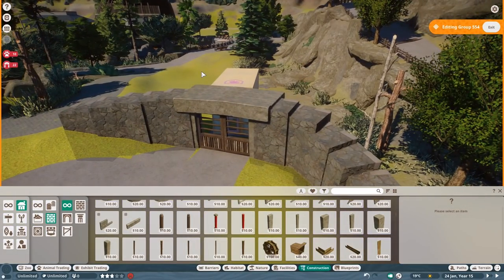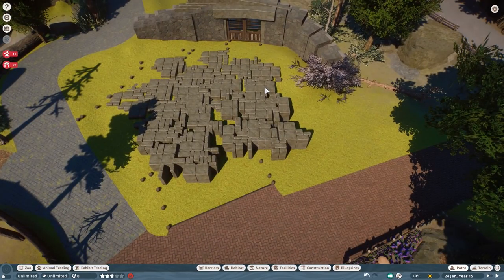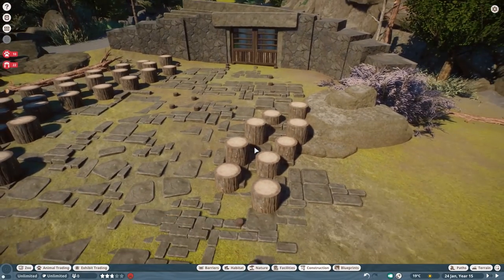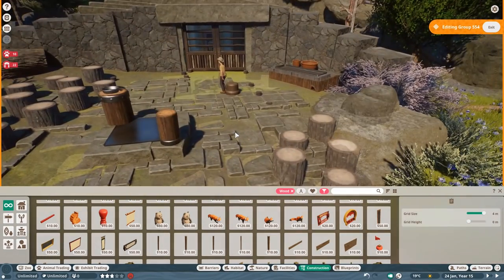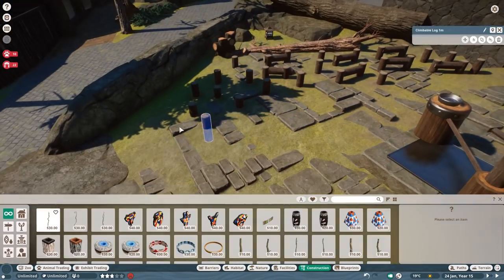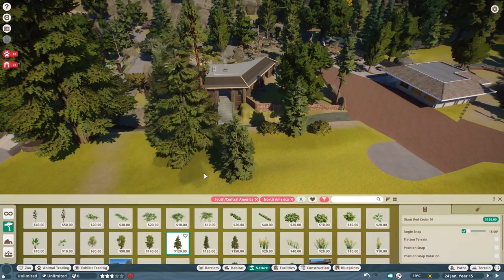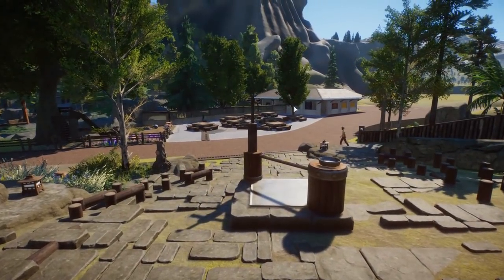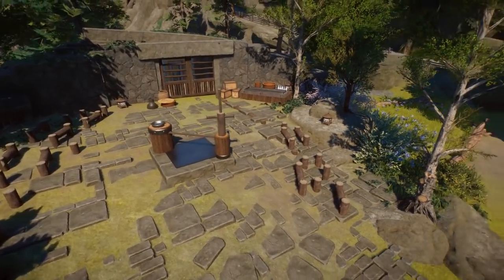Bird Show Education Area - Planet Zoo Speed Build - Yosemite Valley Zoo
Its time for a bird show education area! for all the big birds in Yosemite Valley ;)

//Planet Zoo//

Specs

i7 8770k

RTX 2080Ti

16GB DDR4